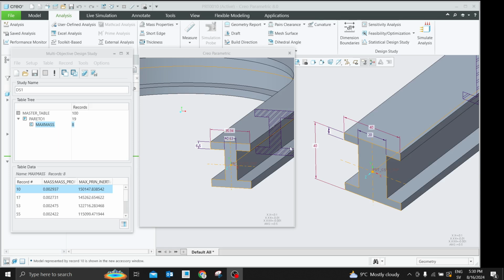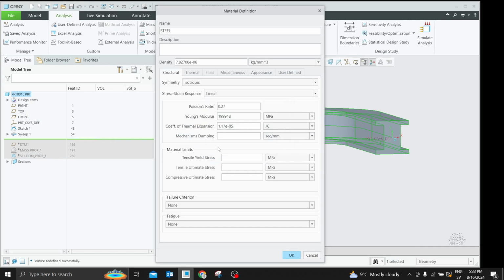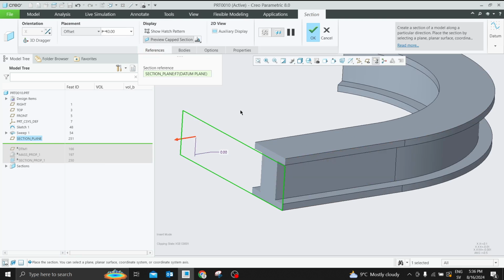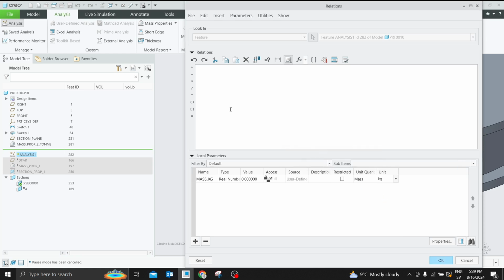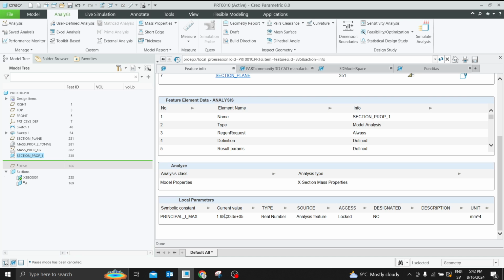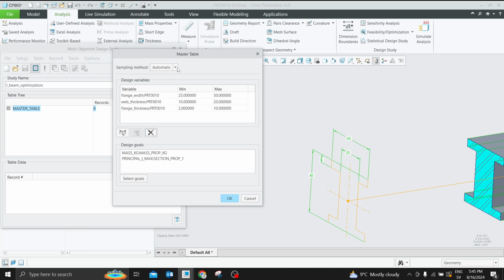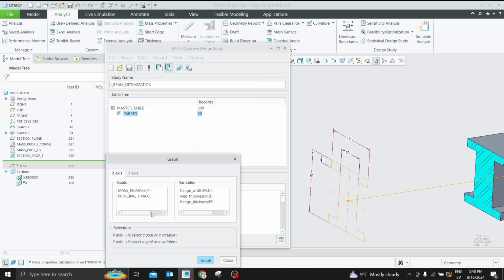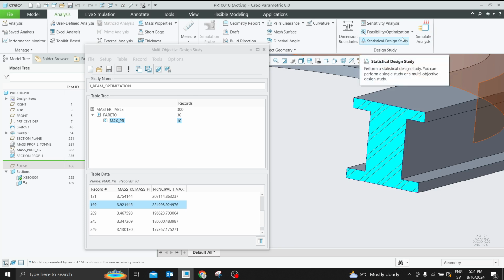|BMX| Behavioral Modeling in CREO Part 7| Multi Objective Design Study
A multi-objective design study helps you find optimal solutions that satisfy several design criteria (design goals). For example, you can investigate possible shapes of a part that let you maintain the part mass and location of the center of gravity within a desired range.